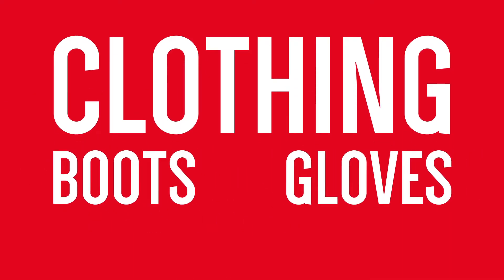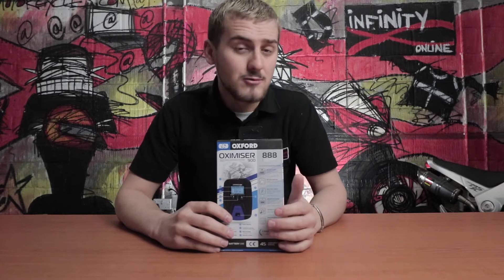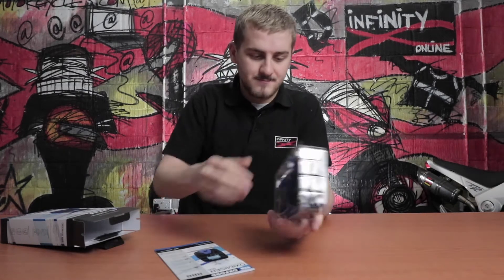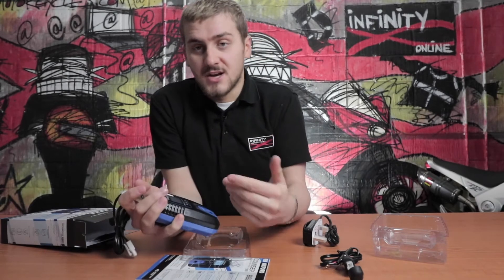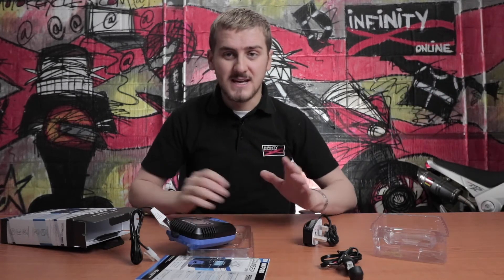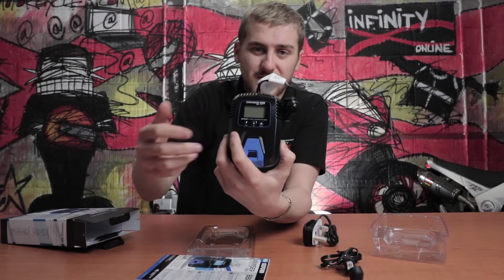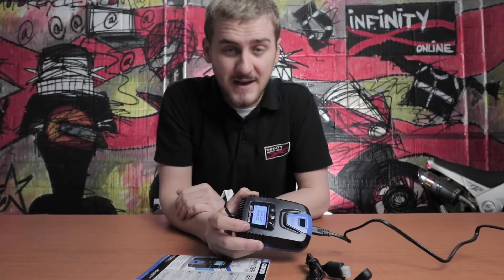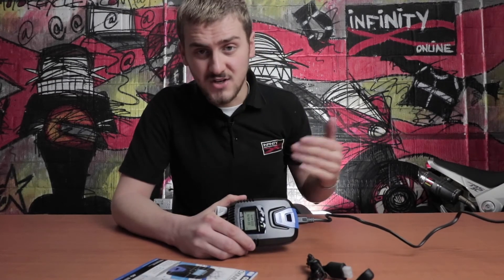NO More DEAD Batteries | Oxford Oximiser 888 Review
HOW TO KEEP YOUR MOTORCYCLE BATTERY IN TOP CONDITION.

In Tom's hands today, he has the (deep breath) Oxford Oximiser 900/888 Charger Anniversary Edition... phew that's a long name for a small motorcycle battery charger.

Cursed with a falling battery level through winter whilst the bike is stored in hibernation?
Or have a battery draining alarm system?
A maintenance charger like the Oxford Oximiser will do the job at a cracking price to boot.

Intro - 0:00-00:12
Overview  - 00:13-00:54
In the Box - 00:55-02:04
Battery Types - 02:05-02:27
Plugged In & Screen - 02:28-02:50
Stages - 02:51-03:46
Thumb it - 3:46-4:04